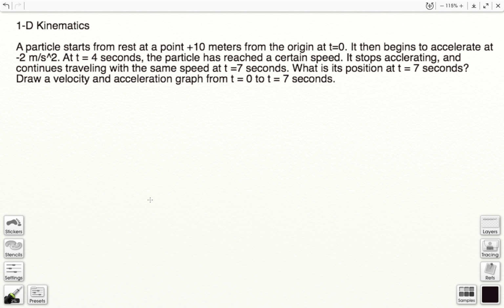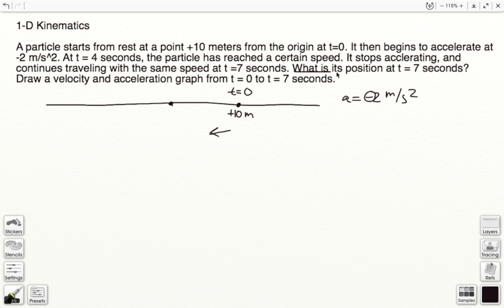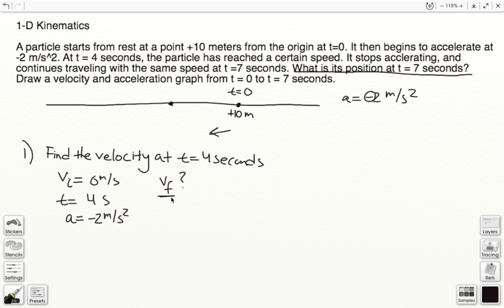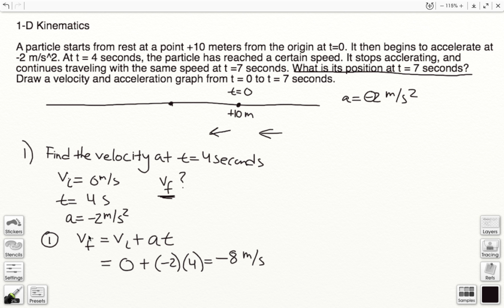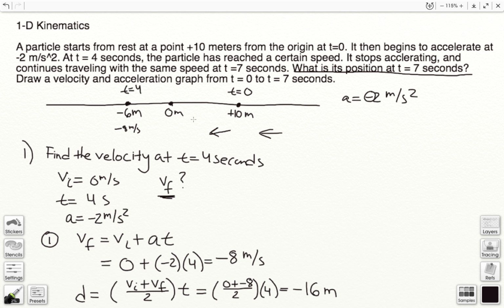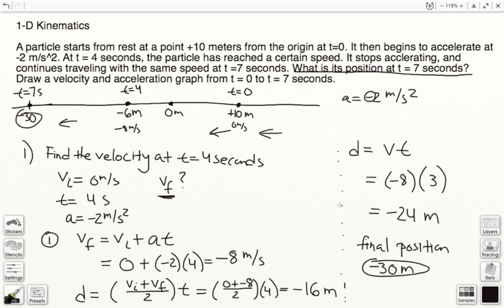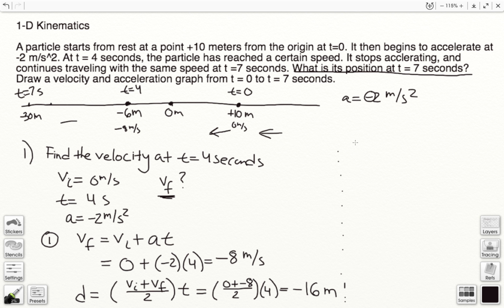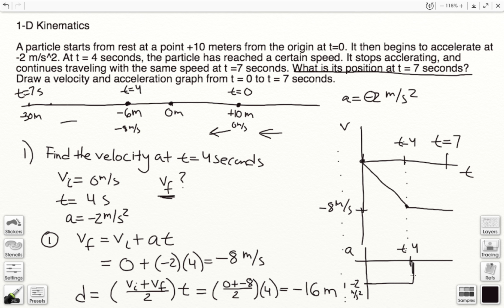AP Physics: Kinematics 1-D Practice Problem 2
This video goes through a AP Physics 1-D kinematics type of problem.